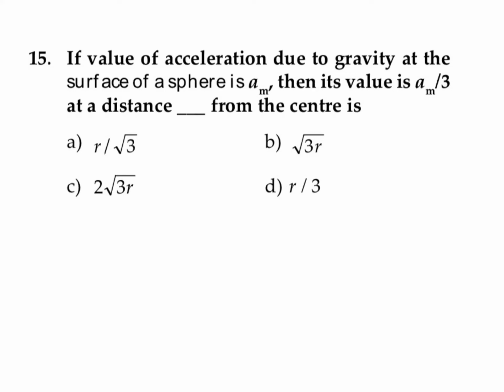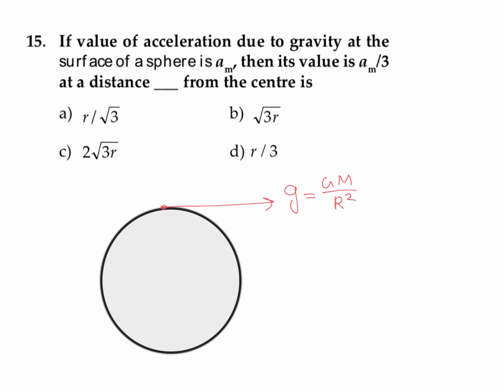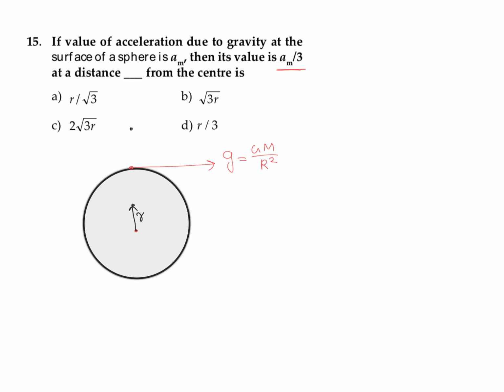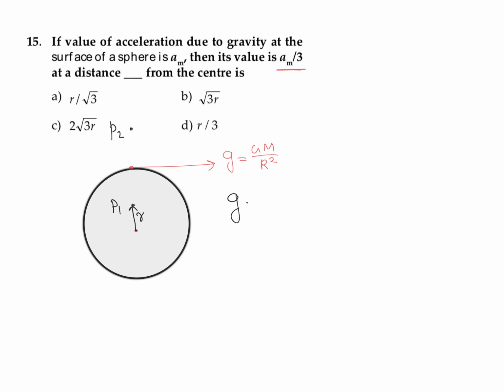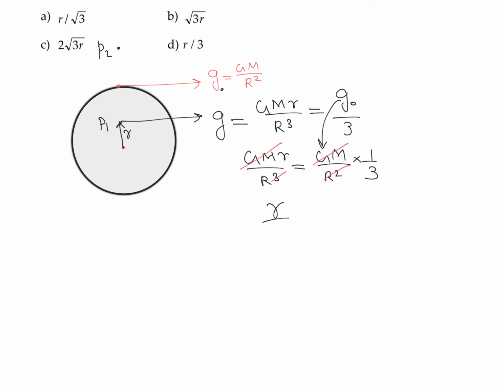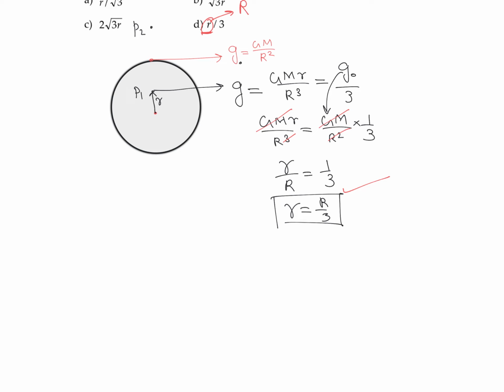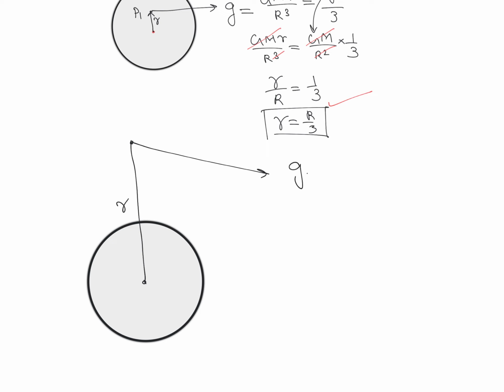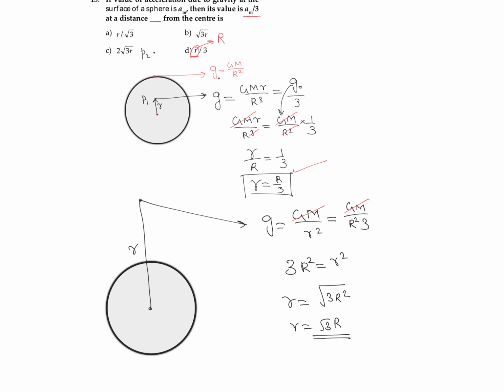RCC GRAVITATION ASSIGNMENT Q-15